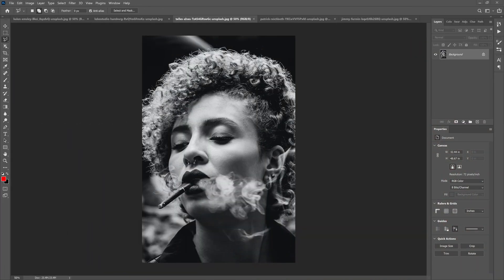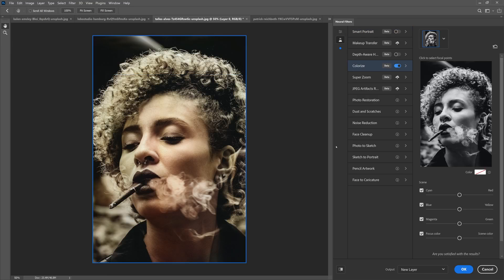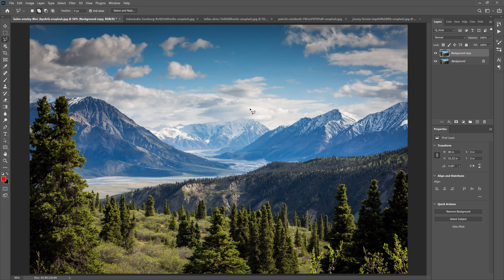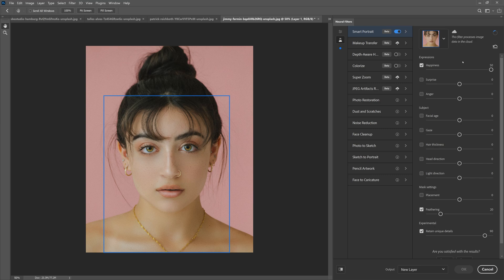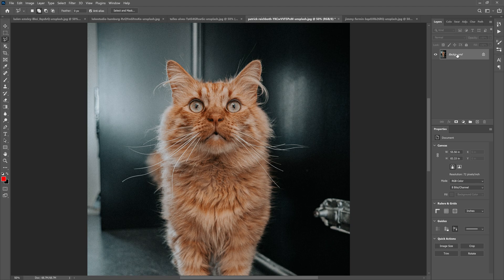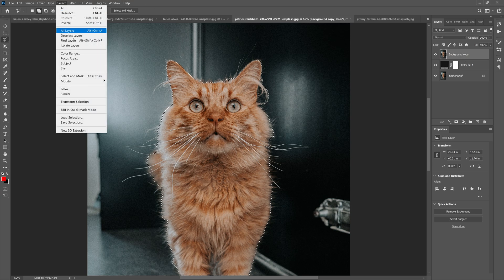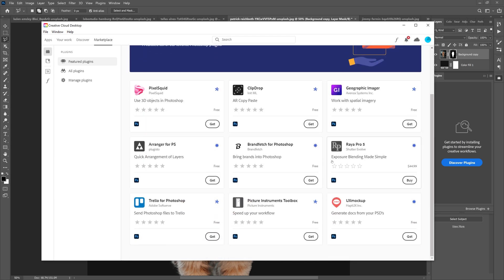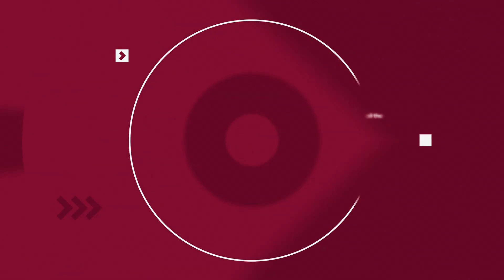5 new Photoshop 2021 Features in 2 Minutes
Cameras
GH5s

Lenses

Expensive adaptor
Cheap adaptor

Tripods

Joby
You need this for the amazon Joby
Main tripod
Cheap Tripod

Sound Gear

Lighting

Ring light
Edison Bulb in the background
LED lighting